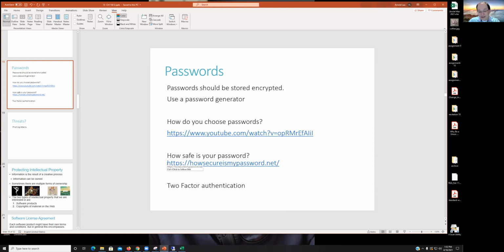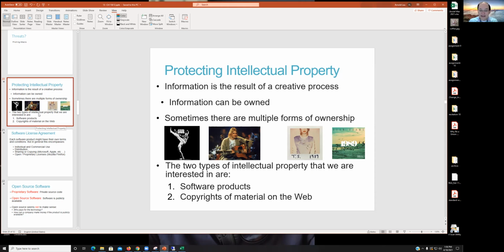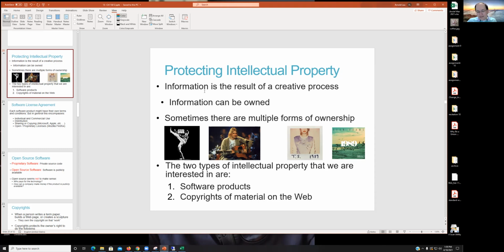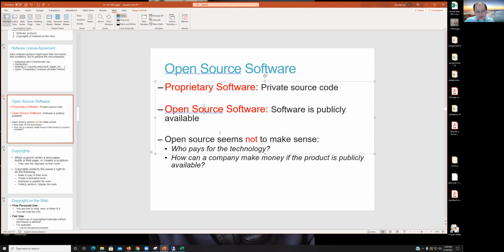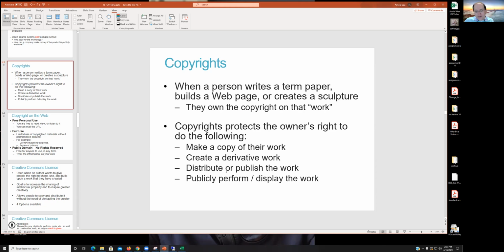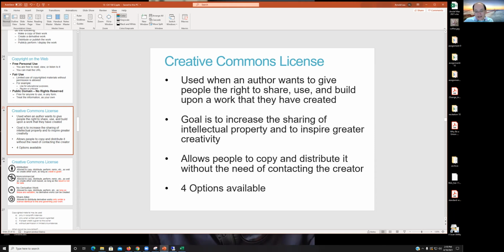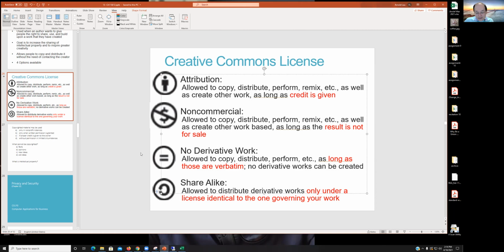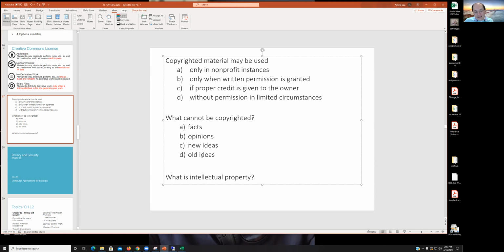Rutgers Spring CS170 Intellectual Property